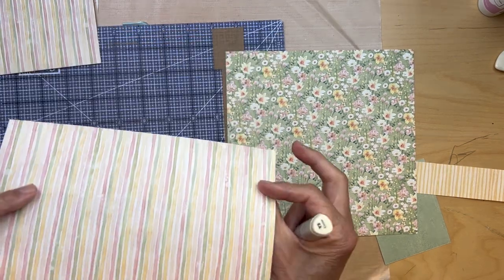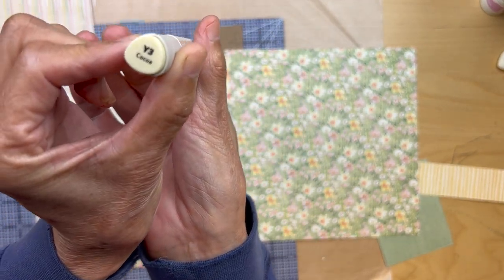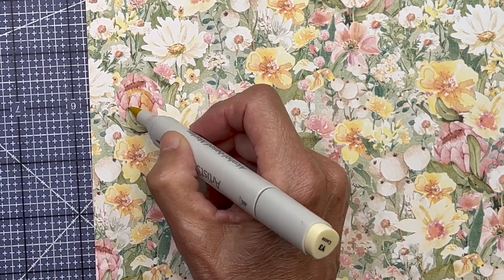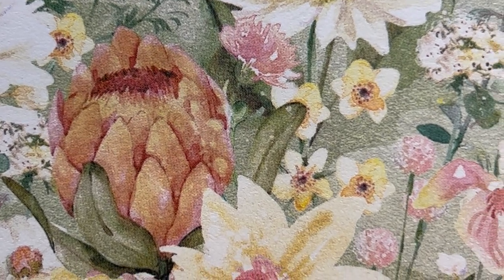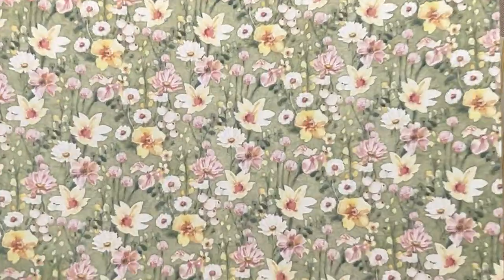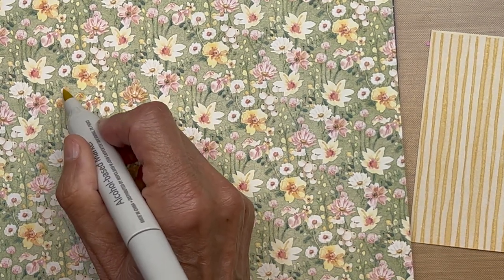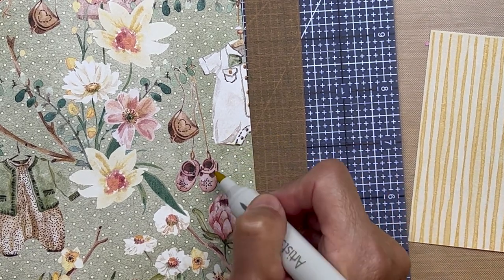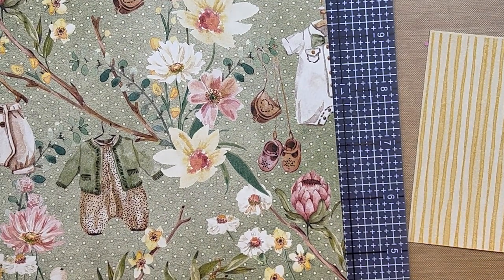Graphic 45- Little One: Alcohol Marker for Gender Neutral Paper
Short video on using an alcohol marker to tap down the pink in the Graphic 45 Little One paper collection.
Marker I used: Artist Loft (Michaels) color = Y3 Cocoa